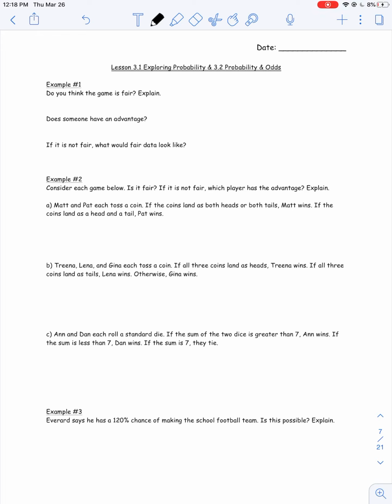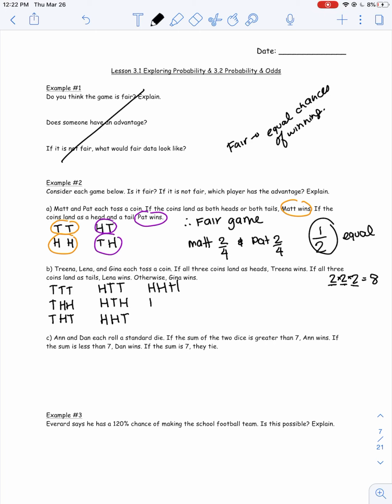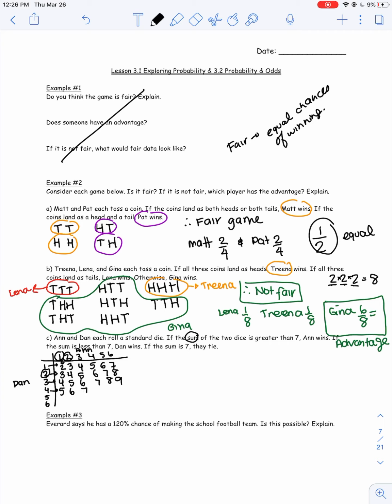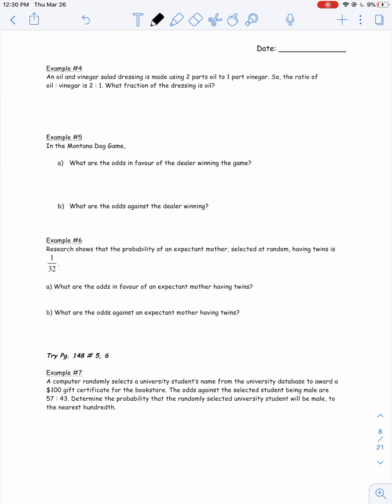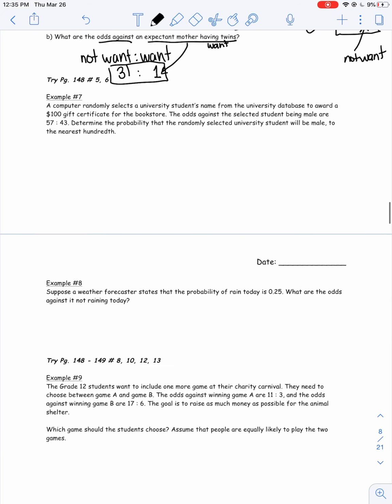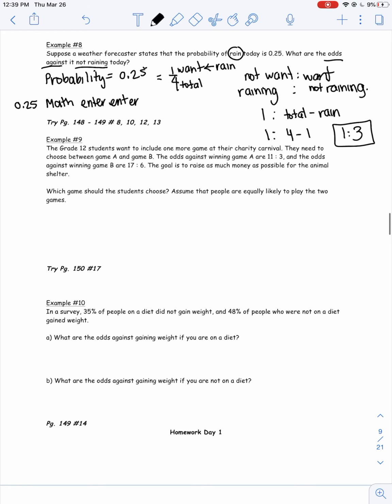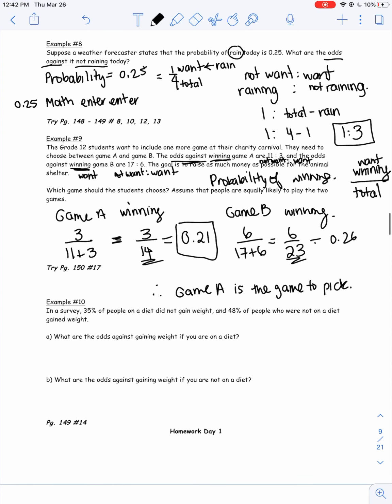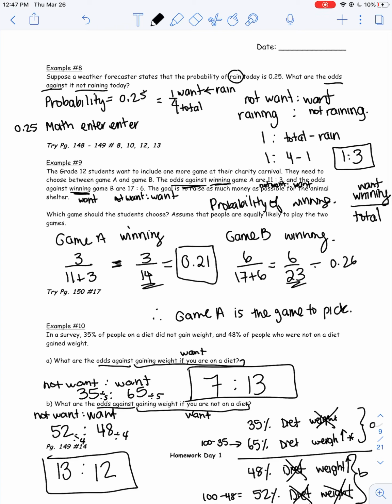Math 30-2 Lesson 3.1 Exploring Probability & 3.2 Probability and Odds